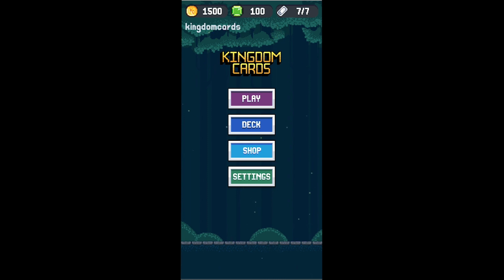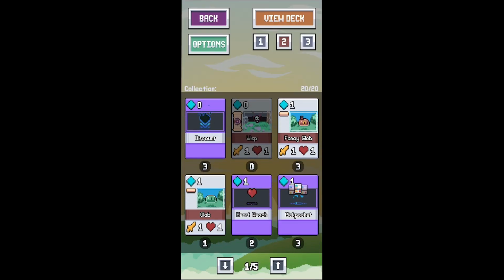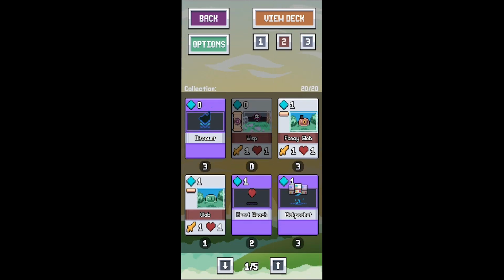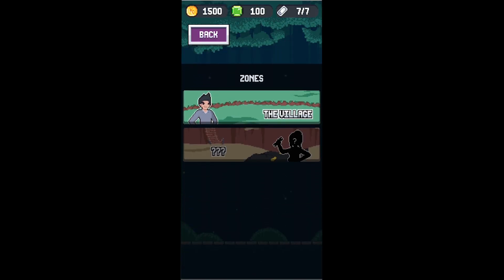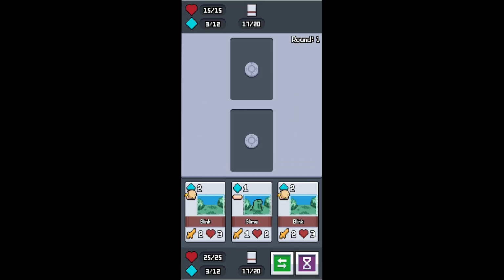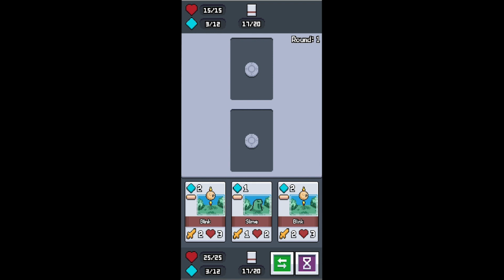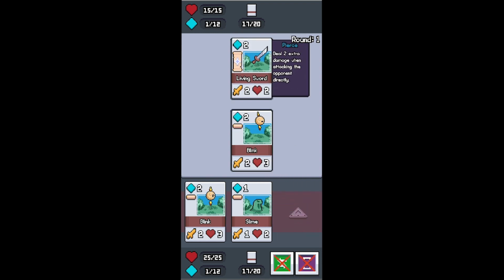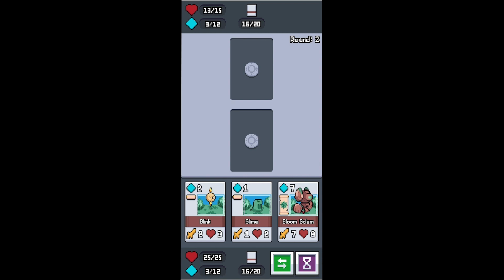Kingdom Cards Gameplay Explanation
This video will walk you through the basics of how to play the game Kingdom Cards in its current beta state as of January 18th, 2022.